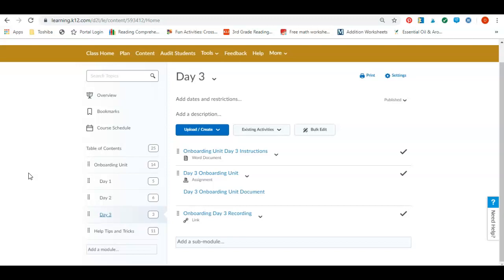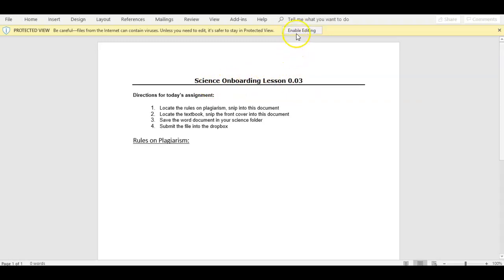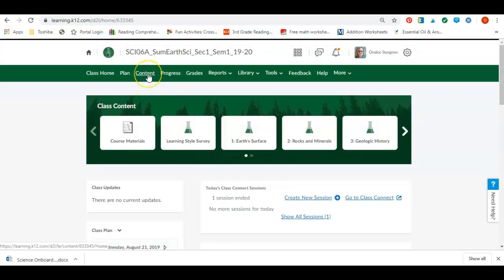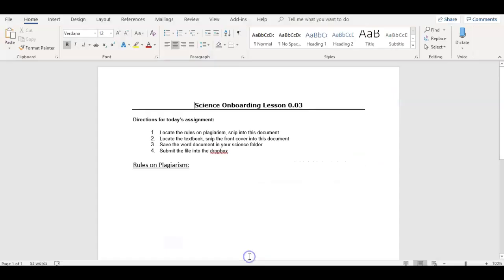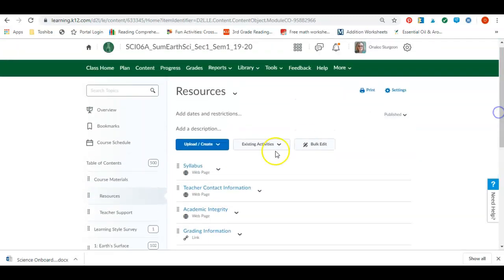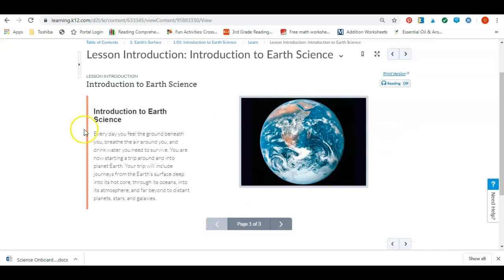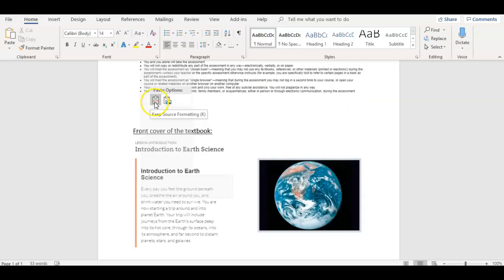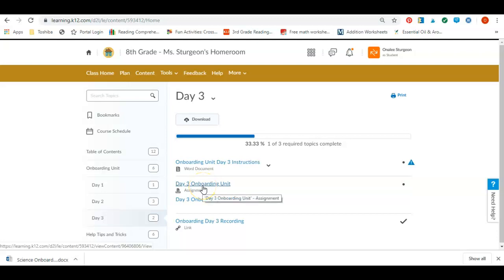Onboarding Unit Day 3 Recording2